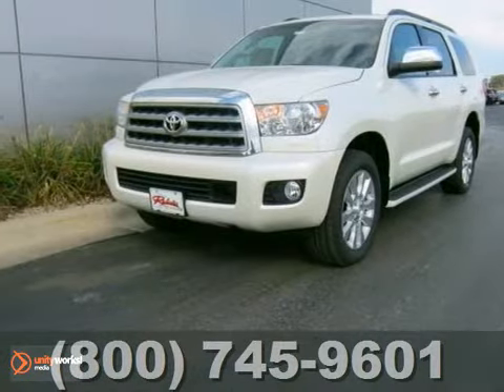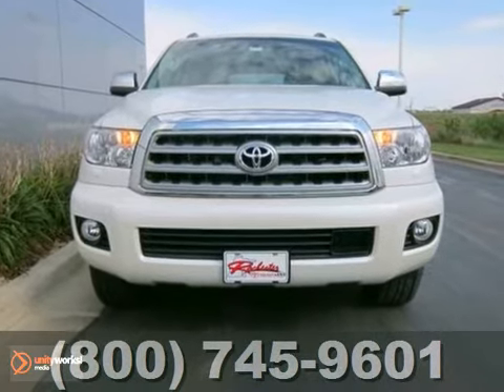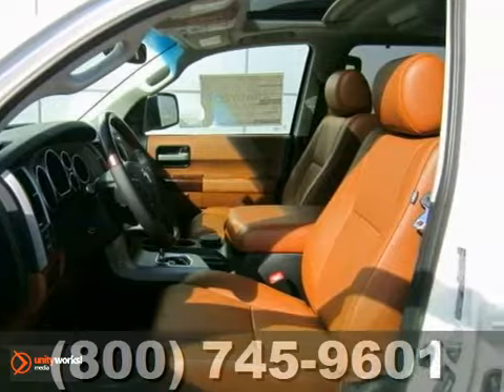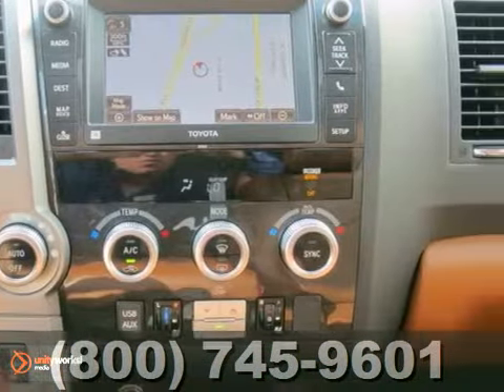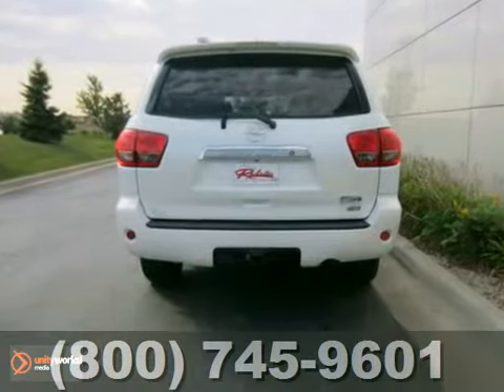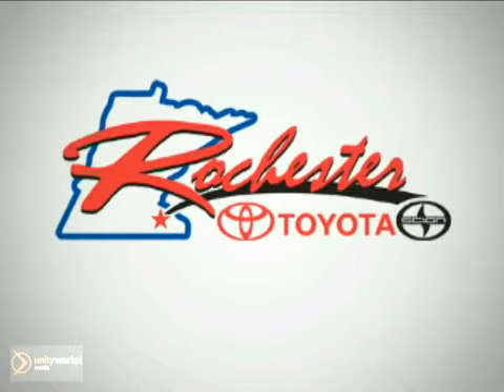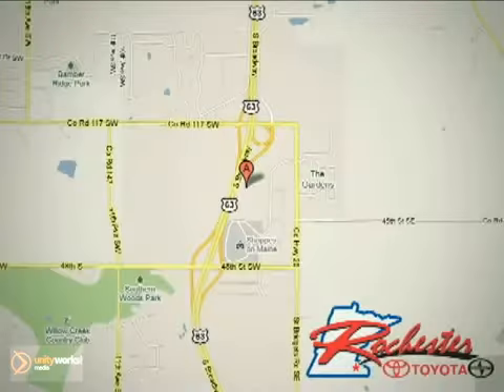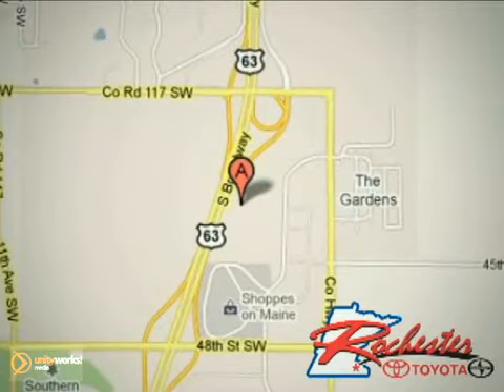2013 Toyota Sequoia S67033 in Rochester Minneapolis, MN - SOLD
SOLD - If you are looking for real value on a great new car, Rochester Toyota invites you to call and make an appointment to view this 2013 Toyota Sequoia, stock# S67033. We are conveniently located near Rochester Minneapolis, MN and known for our great selection, reliability and quality. Call to take a look at this 2013 Toyota Sequoia today.

Rochester Toyota
4900 Highway 52 N
Rochester Minneapolis MN, 55901